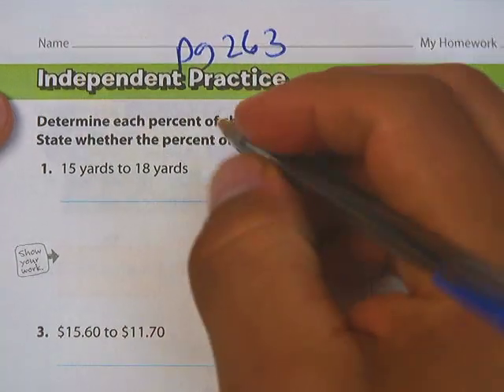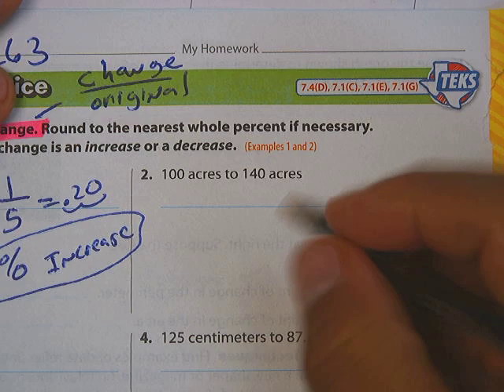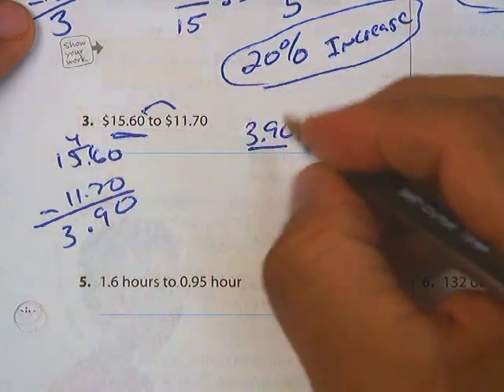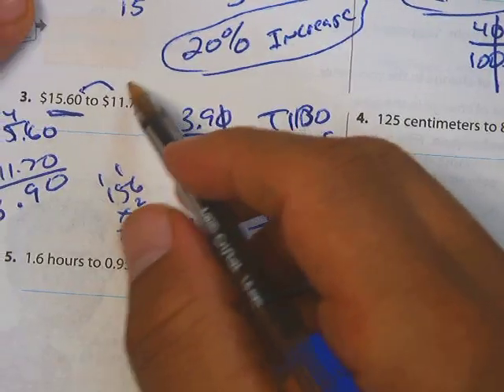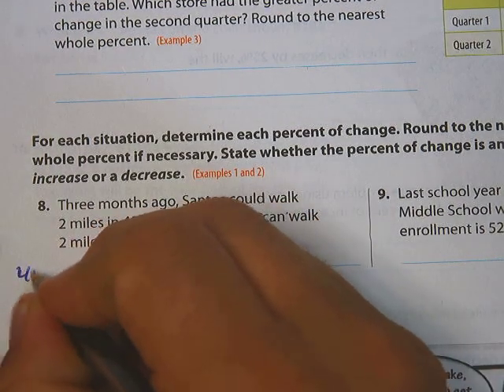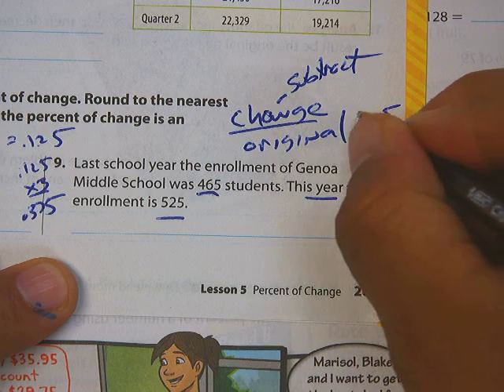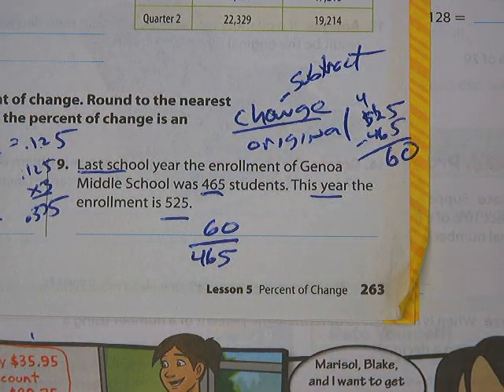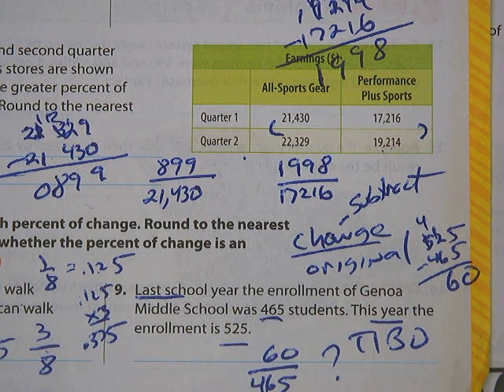page 263 percent of change